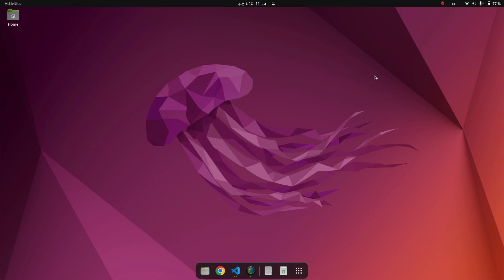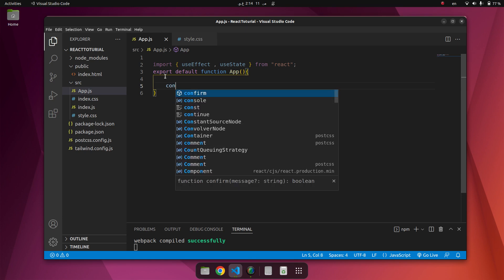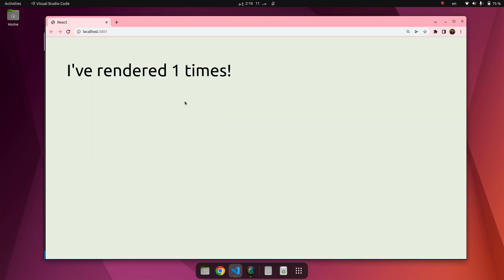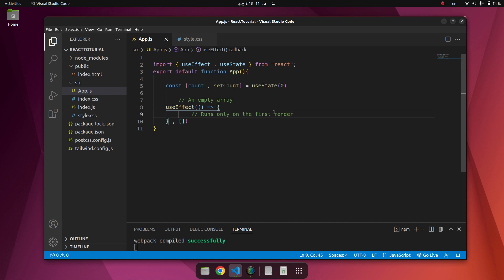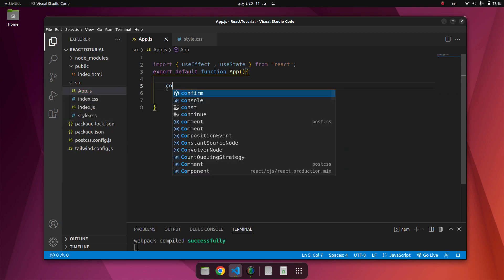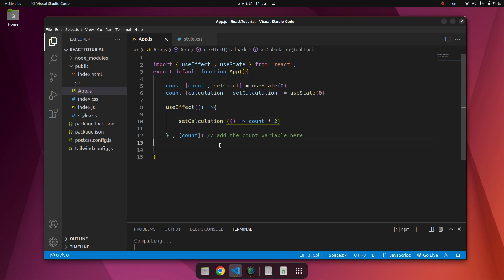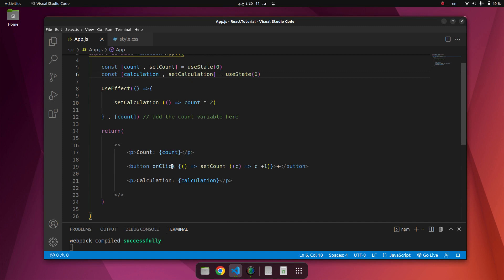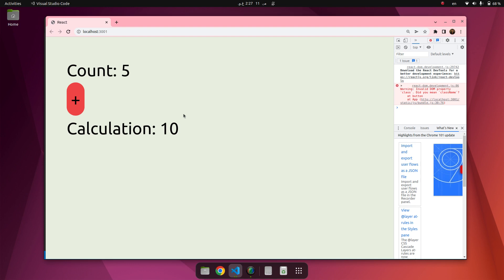React useEffect Hooks | useEffect hook in React | learn how to work with useEffect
The useEffect Hook allows you to perform side effects in your components.
Some examples of side effects are: fetching data, directly updating the DOM, and timers.
useEffect accepts two arguments. The second argument is optional.
useEffect{ Function , Dependency}